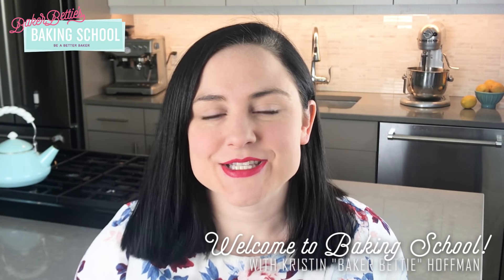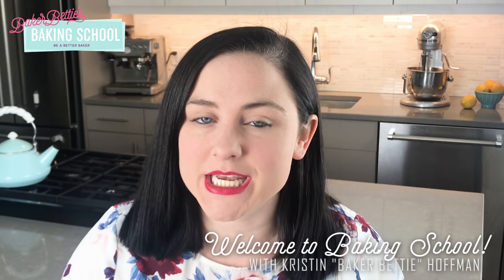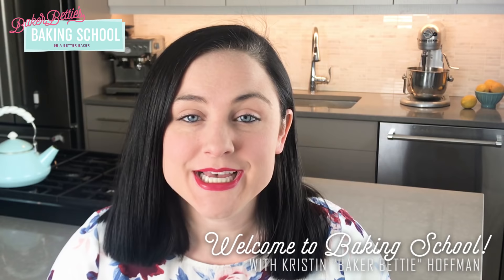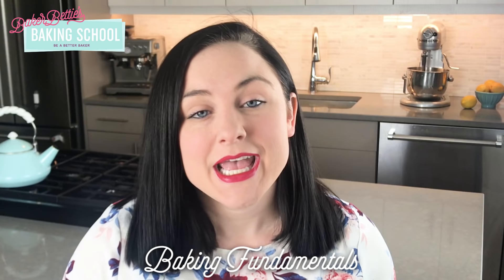MISE EN PLACE | preparing yourself for successful baking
In today's Baking Fundamentals lesson of Baking School we are reviewing the most important thing that I learned in culinary school: The Principles of Mise en Place.

Mise en place translates to mean "putting in place" or "everything in its place." Today we are talking about how to utilize mise en place principles with your home baking and why it is essential to being a confident and successful baker!

If you aren't already enrolled in this free course, ENROLL